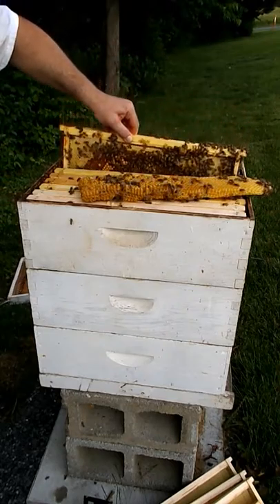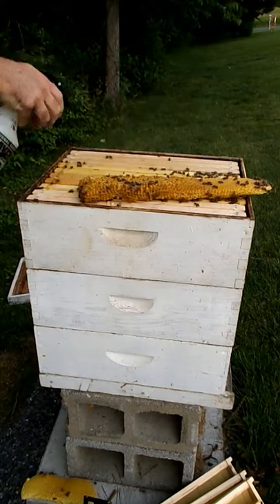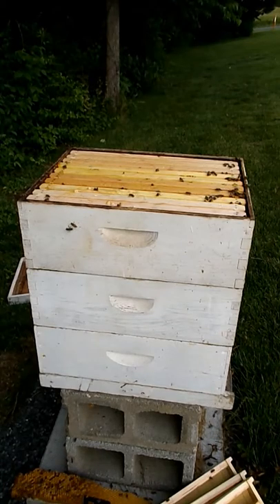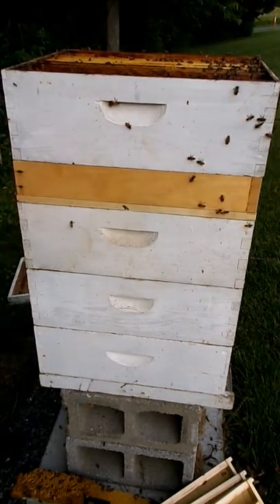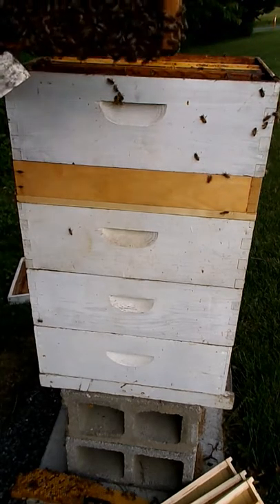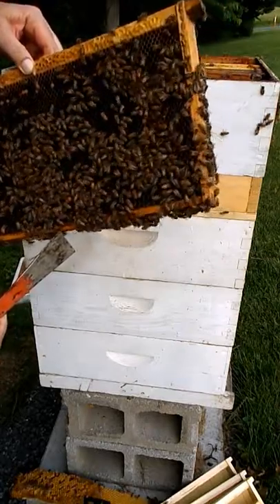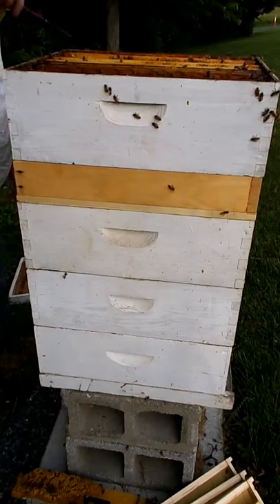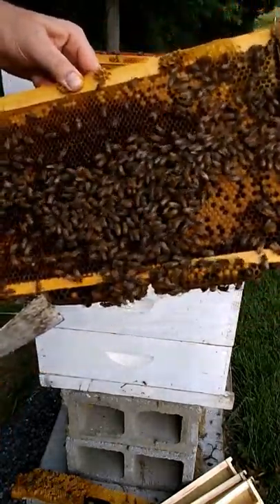2019-06-07 - Part2 - Continuing hive work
Moving the hive box with deep frames to the upper portion of the hive.  Keeping queen excluder between in place between the medium brood boxes and the box with deep frames.  Just hatched bees will eventually work themselves down to the entrance, leaving well cleaned drawn comb that will eventually fill with honey and the deep frames can be then removed from the hive.

Removing wild comb (filled with drone larva) from the bottoms of several of the medium frames hanging beside the deep frames.  Beautiful comb, bit not where I want it.

Ooops, camera battery died again.  This time I figured out what happened with the camera.